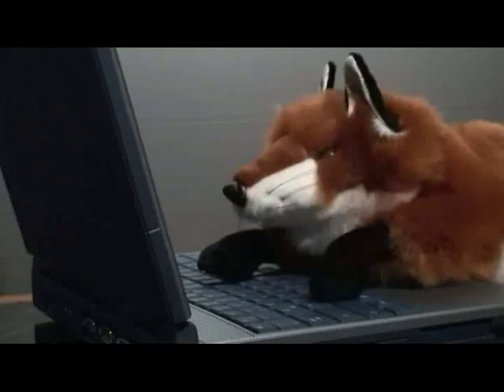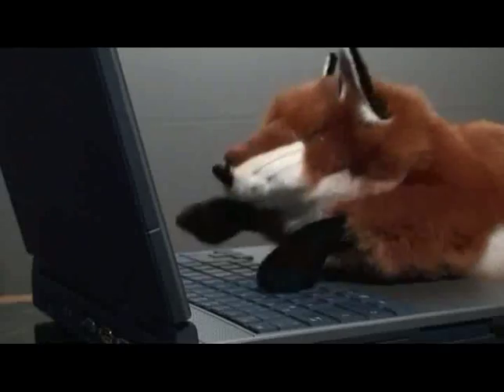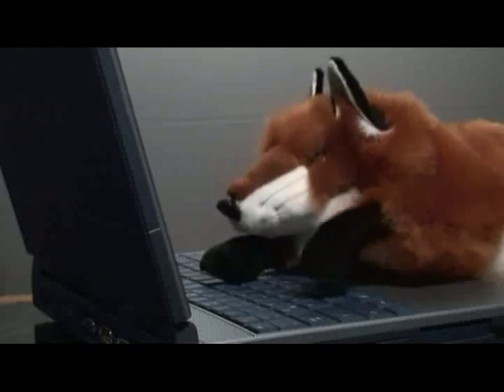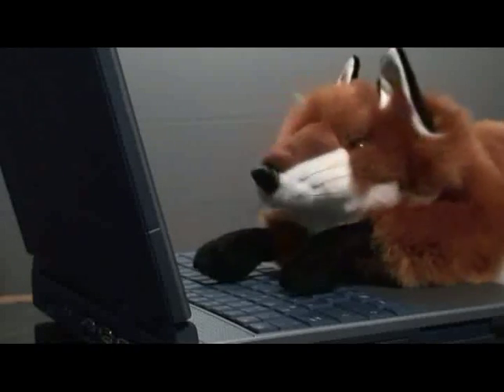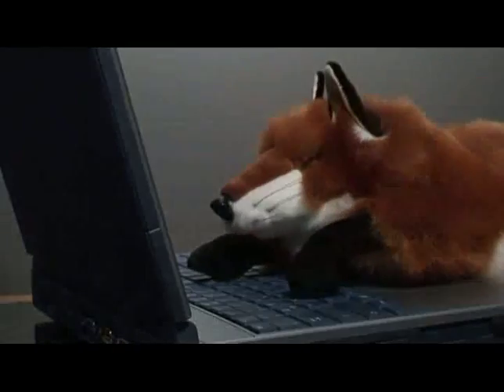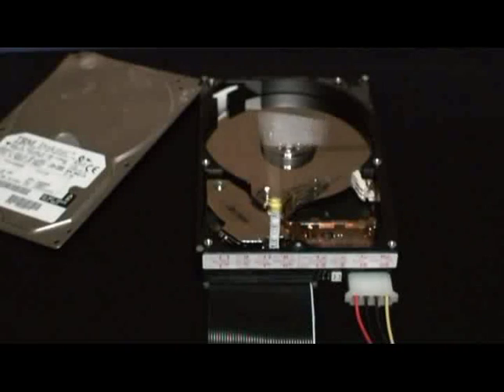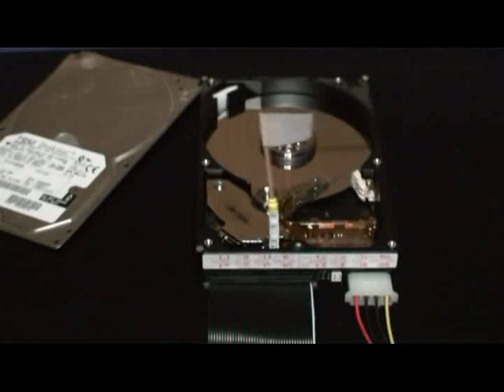Raid doesn't mean backup!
A small little thing to poke fun at both: people who confuse RAID and backups and those people who love to point out that "you should have made a backup"...